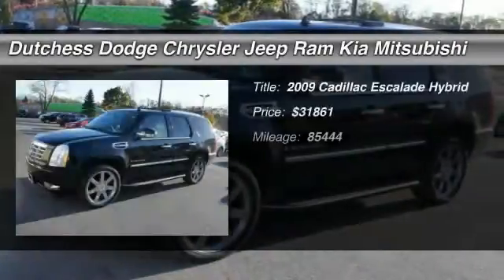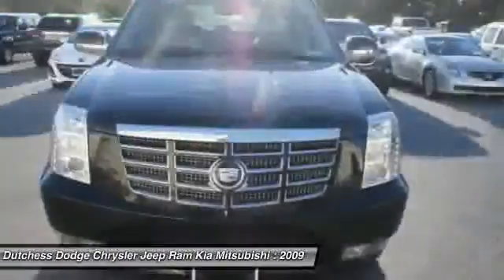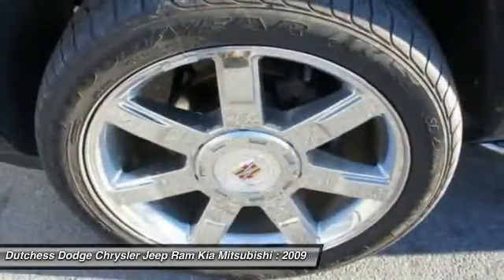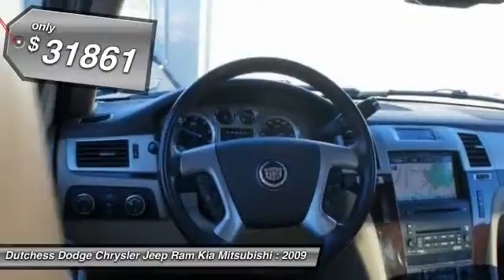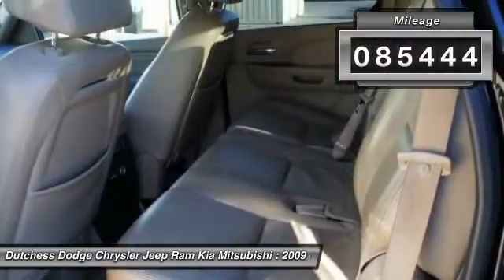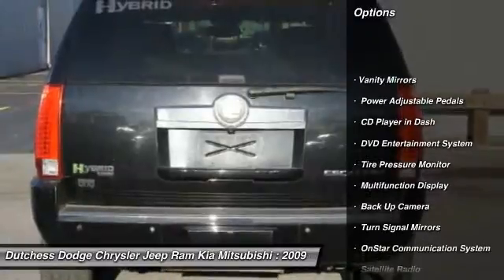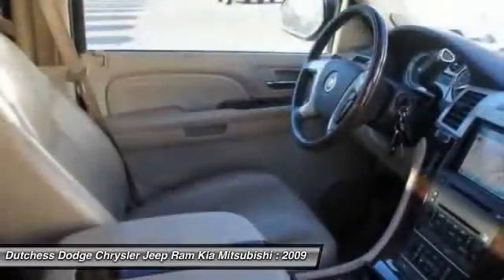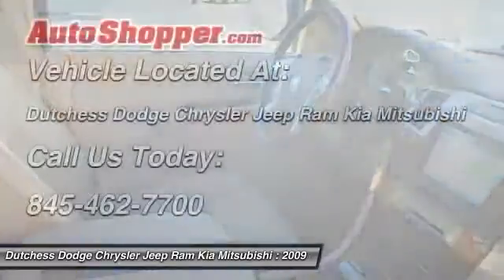2009 Cadillac Escalade Hybrid Poughkeepsie NY 12601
2009 Cadillac Escalade Hybrid

This vehicle is located at:

2285 South Rd  (Rt 9)